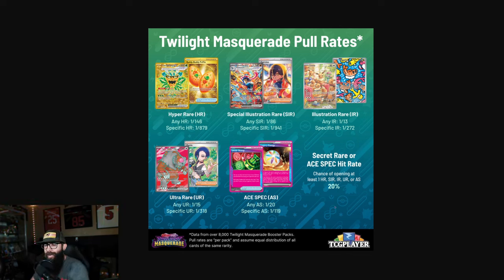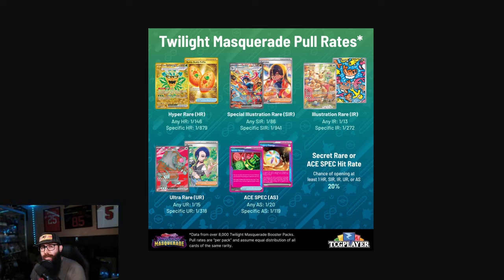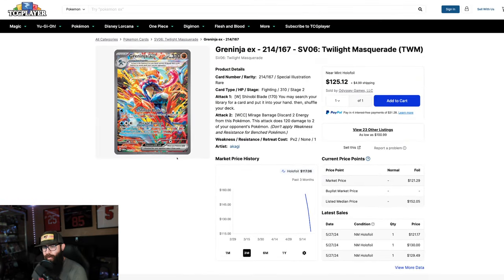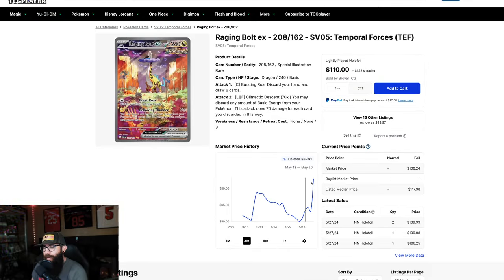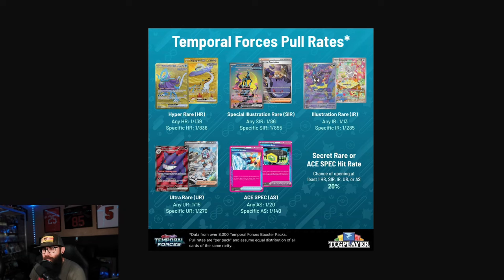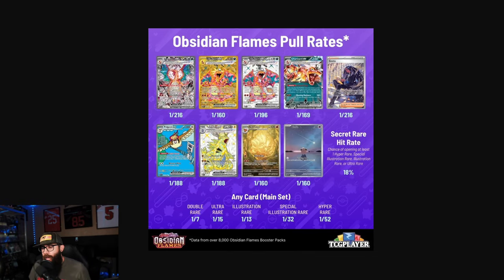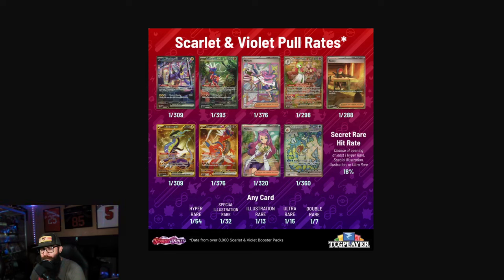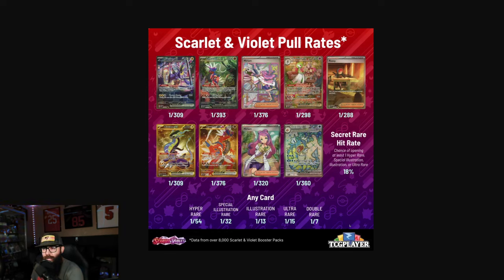Pokemon SV Era Pull Rate Data Analysis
We take a look at pull rate data for the Scarlet and Violet era collected by TCGPlayer. As a Pokemon collector/investing know the pull rate data of the different sets can help you better understand the card market and prices. Starting off with the pull rates from Pokemons newest set Twilight Masquerade.